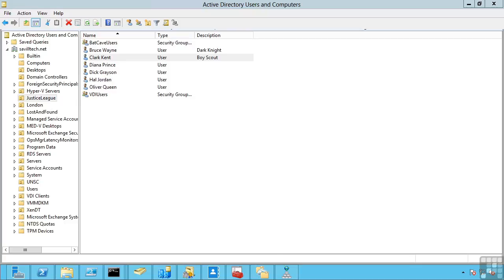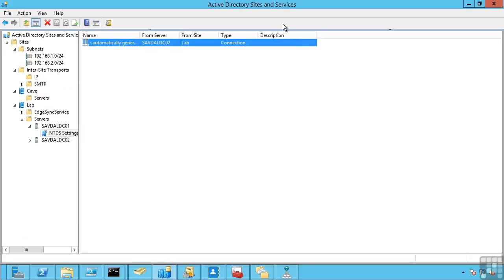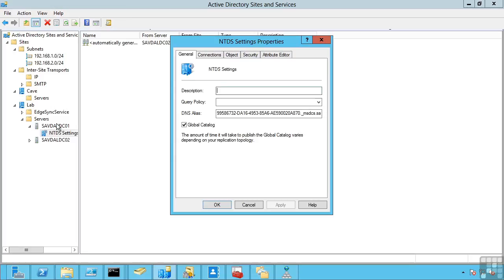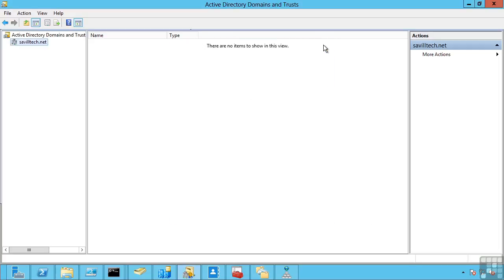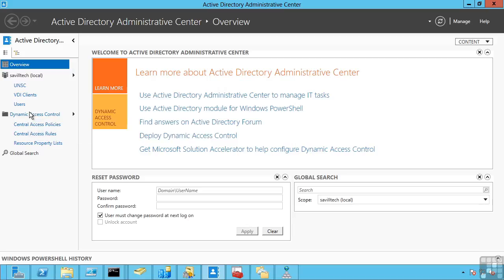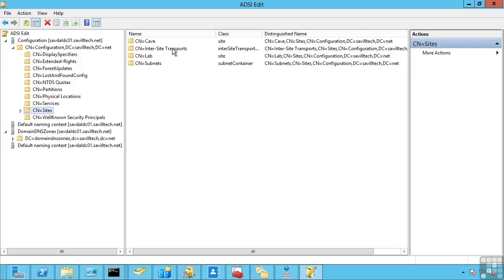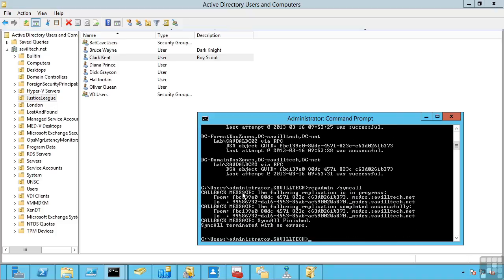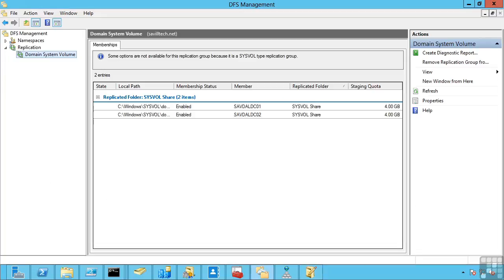73 0906 Active Directory Tool Overview